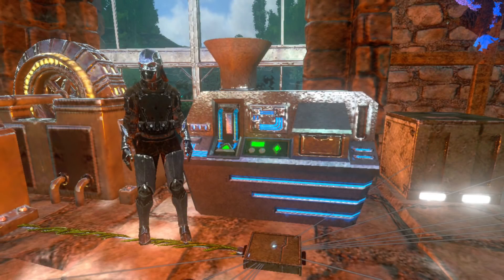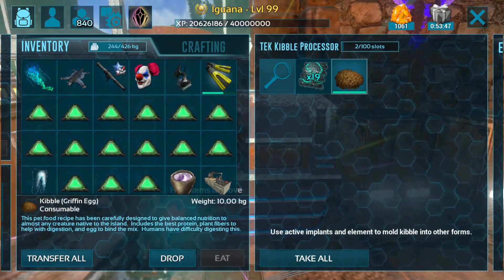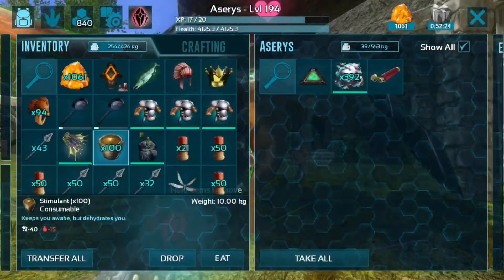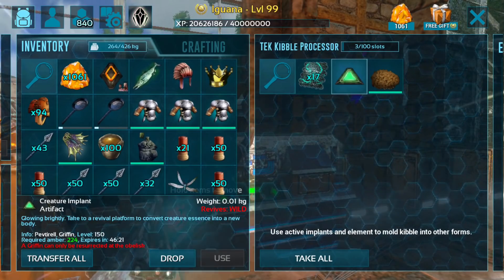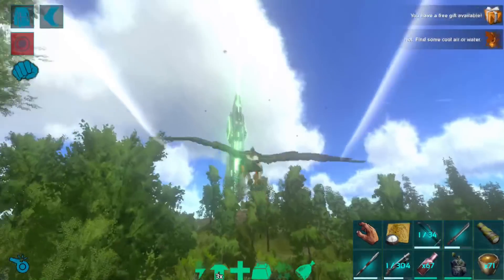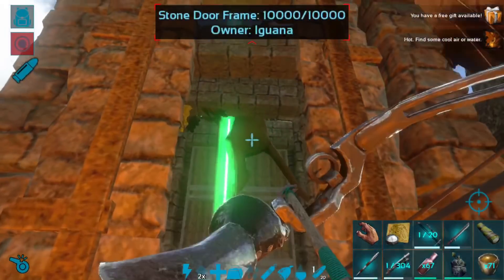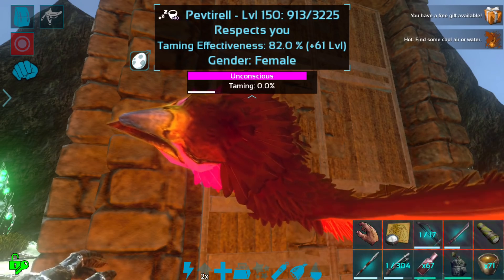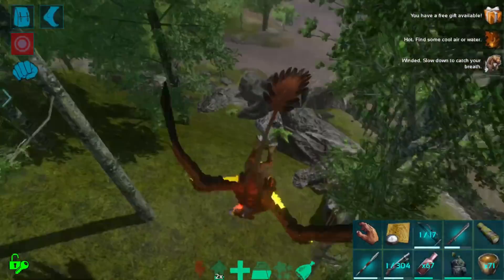TEK KIBBLE PROCESSOR OVERVIEW AND EERIE GRIFFIN! ARK: Mobile [S1:E54]